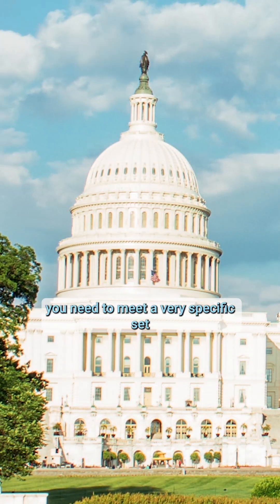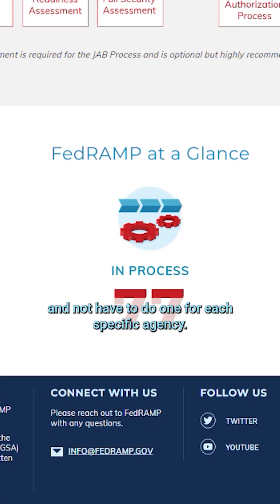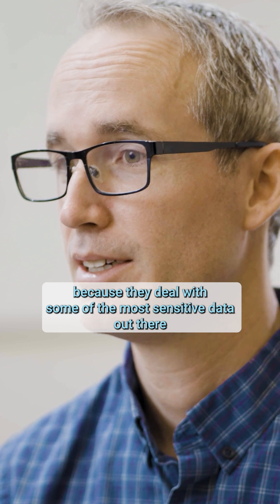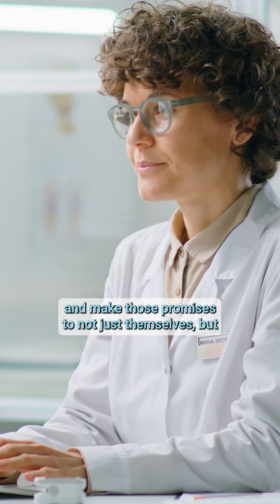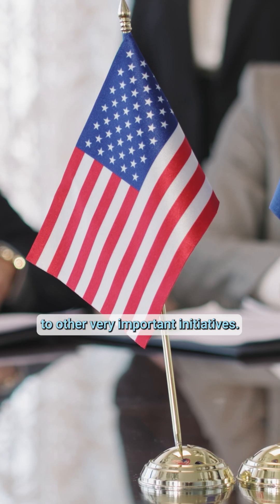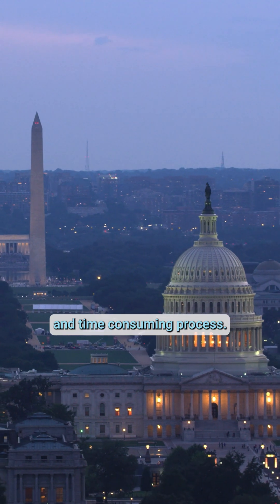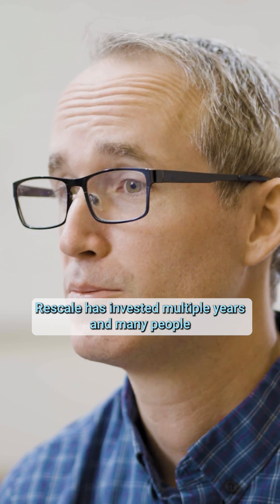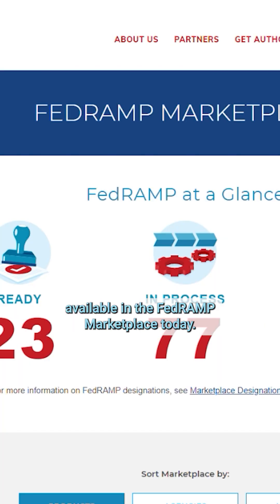What is FedRAMP Authorization in High Performance Computing?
The CTO of Rescale explains what FedRAMP / fedramp Authorization is in the public sector when it comes to cloud security in high performance computing (HPC), and how Rescale is able to provide HPC to U.S. government employees due it its FedRAMP Moderate authorization. ☁️

ABOUT RESCALE:

Rescale’s AI-powered cloud high performance computing (HPC) platform makes accelerating innovation possible for any organization. Innovators use Rescale to provide R&D teams with the world’s largest library of fully managed software applications and performance-driven computing architectures, robust data security, intelligent controls, and advanced tools for data management and AI-assisted engineering. Leveraged by a majority of Fortune 500 companies to accelerate time to market, Rescale has been recognized by Gartner as a Cool Vendor for Cloud Infrastructure, by Deloitte as a Technology Fast 500 company, and by the World Economic Forum as a Global Innovator Unicorn.